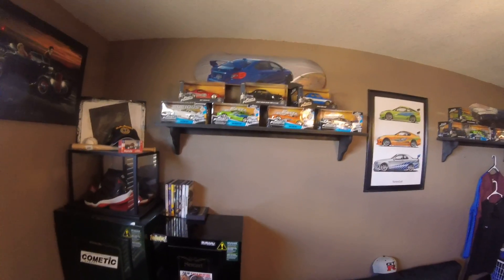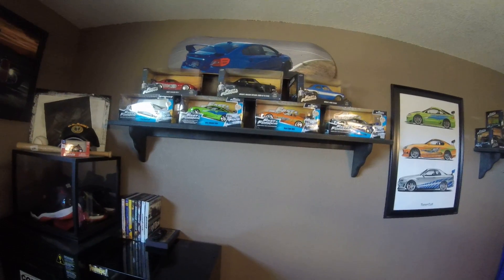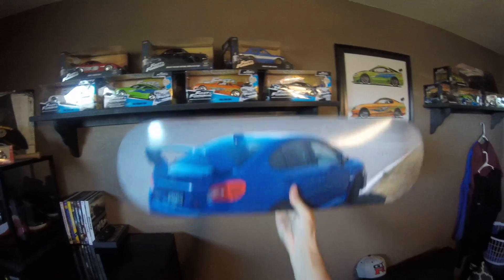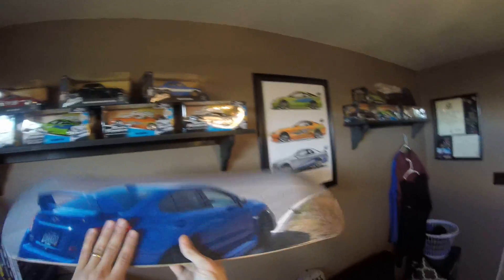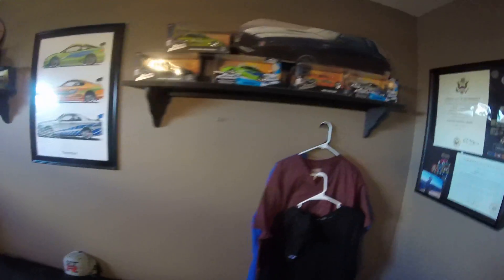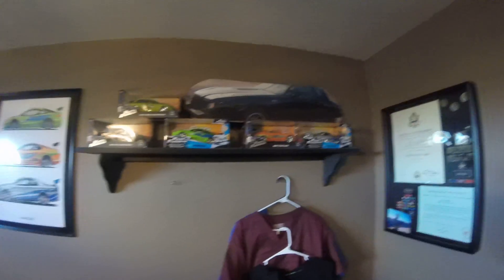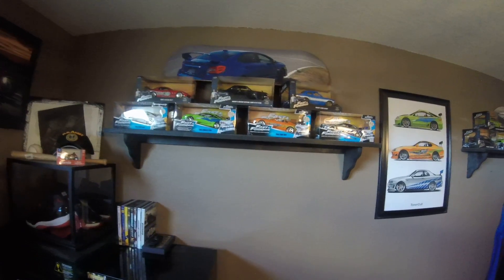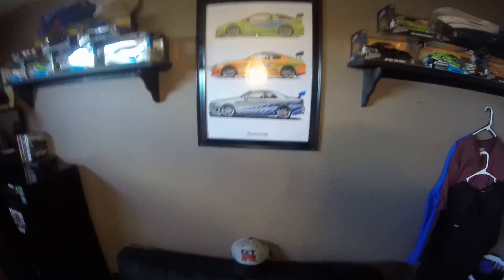STI and the Grand National on Skateboard decks!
I decided to have a couple custom skate decks made with the GN and STI on them. Came out great went through CCS or California Cheap Skates!